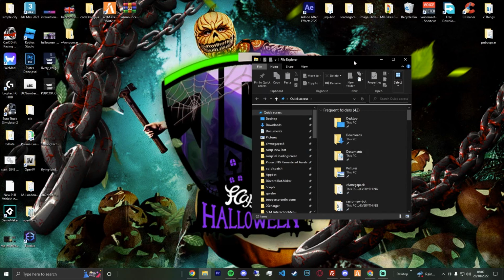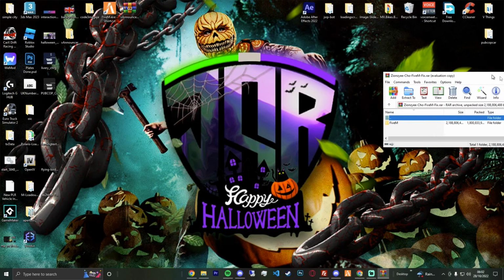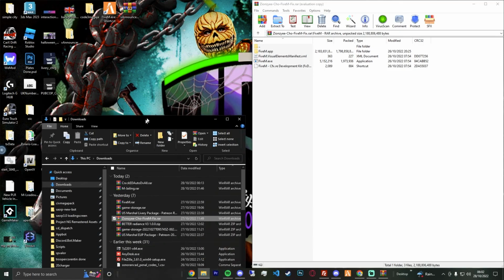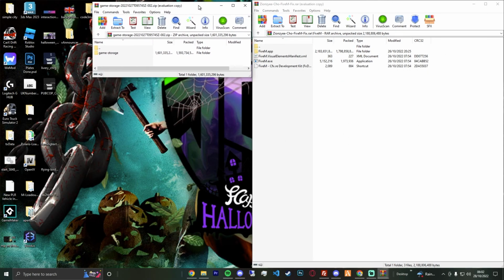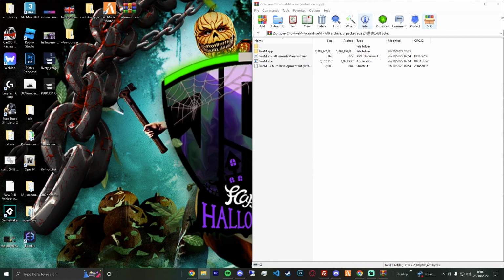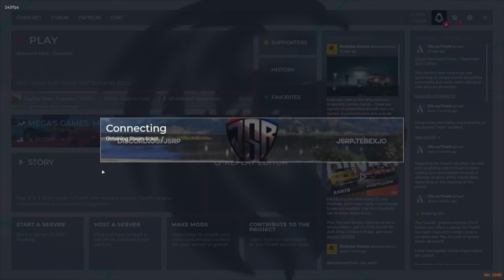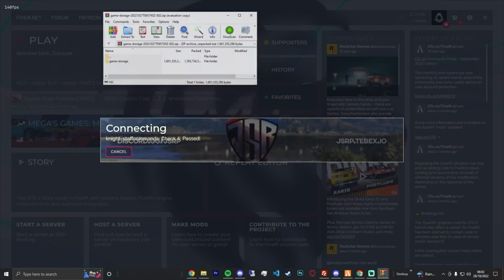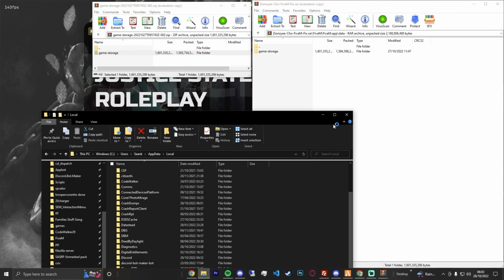FiveM FIX 2022 [WORKING] | Slow Download | Not Opening | Game-Storage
!!!LINK TO THE METHOD TO FIX IT!!!

Fivem Error 22 500 Easy Fix - Gta roleplay error  Update the local game data
Fivem Fix not opening